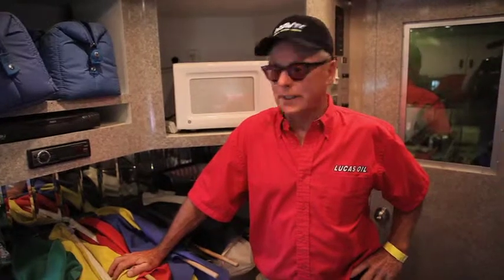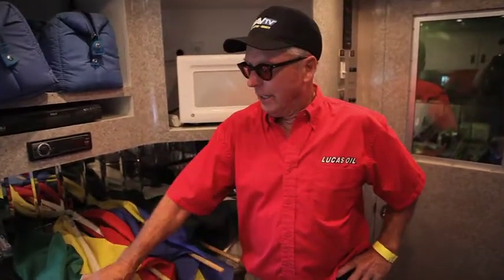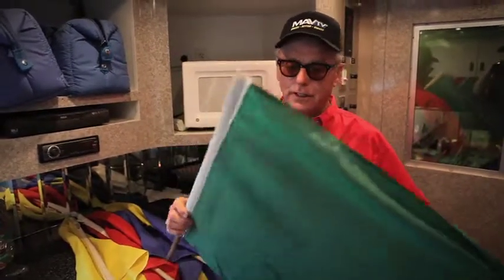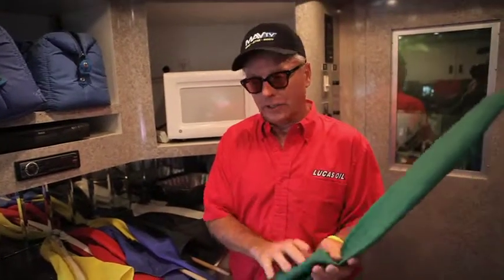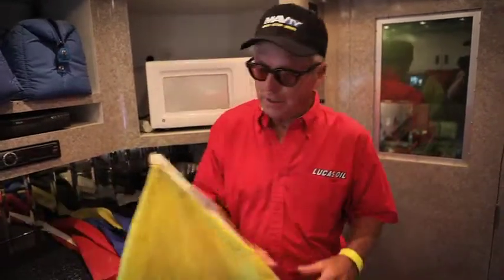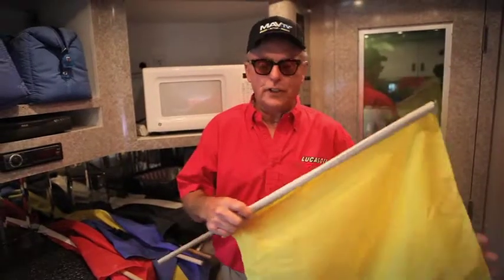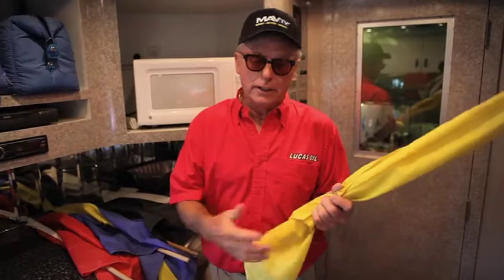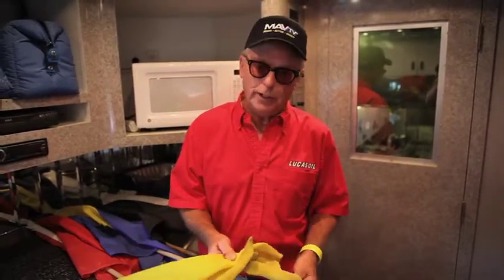Lucas Oil Offroad Flags